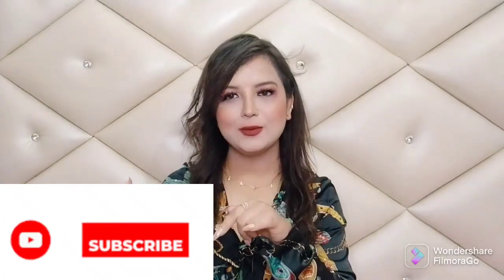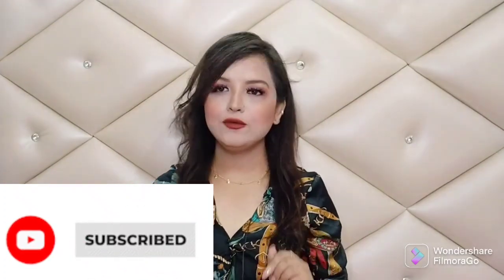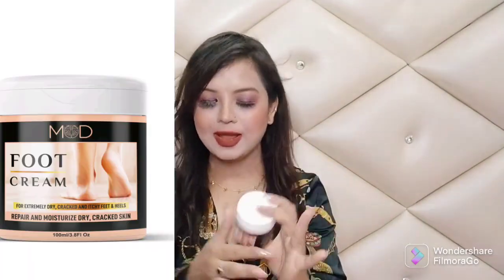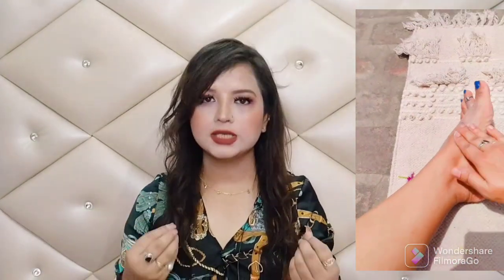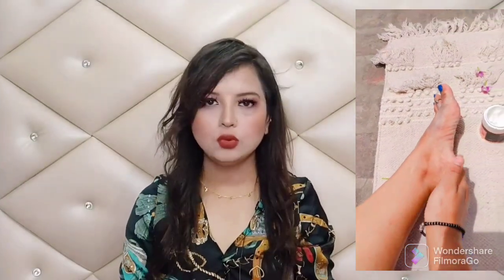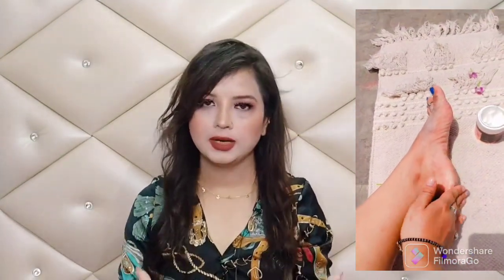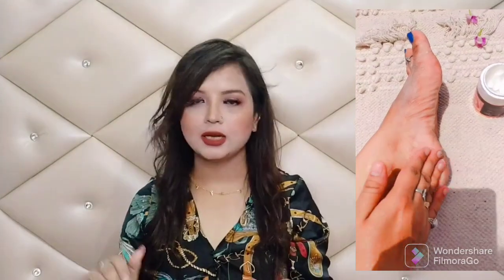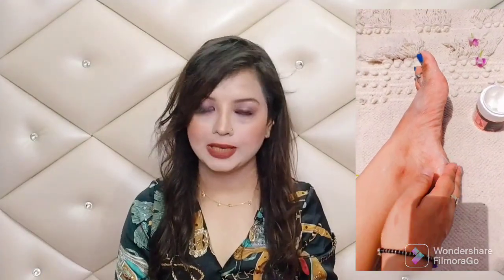Repair Cracked and dry heels with MOD wellnese foot creame || get flawless and fungus free foots🌼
MOD Wellness Foot Cream for cracked, dry and damaged heel

 Deeply moisturizes highly cracked heels

 Gives soft and smooth heel

 Repairs advanced cracks

 Absorbed into skin quickly

 Gives relief from damaged & dry heels

 Ultra-hydrating to get soft & supple heel

MOD Wellness Foot Cream has ultra-hydrating properties which deeply moisturizes highly cracked and dry heels. It quickly penetrates the skin and relieves damaged and dry heels. The super moisturizing properties of the cream keep the skin nourished so that you get soft, supple and good looking feet. The foot cream is formulated with skin friendly ingredients and does not contain harmful chemicals.